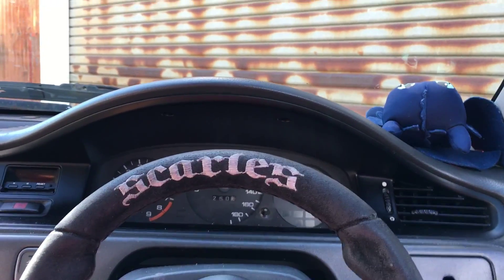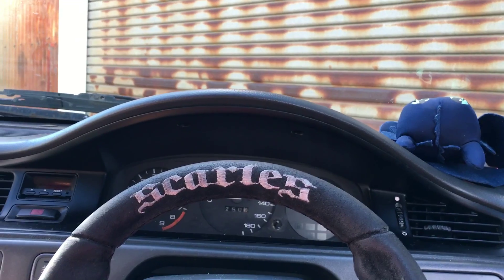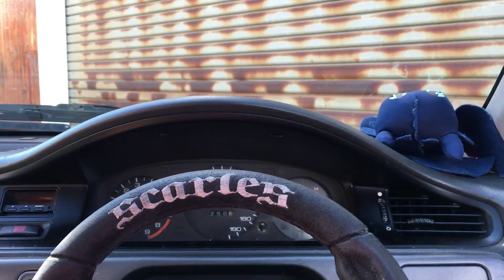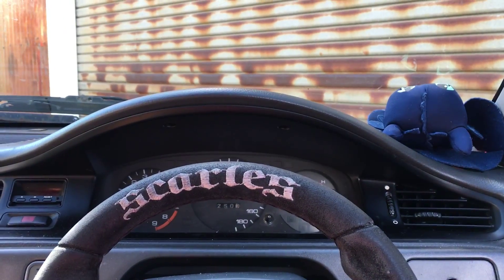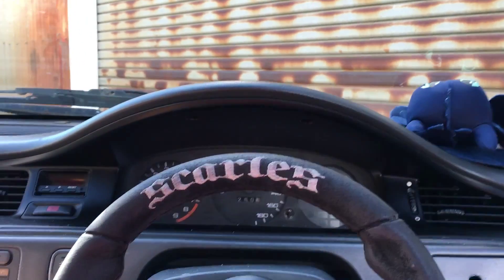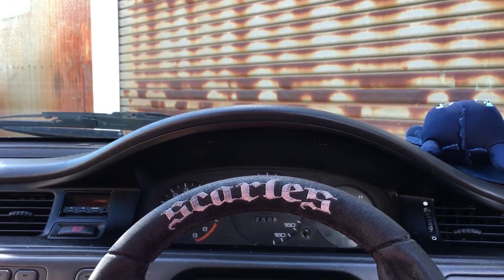Honda Civic vtec update.